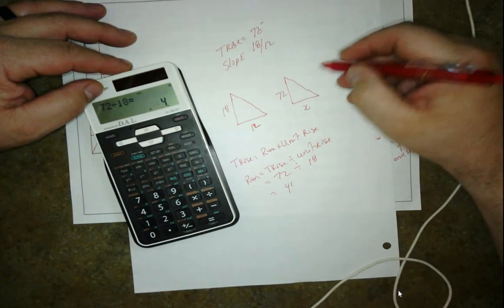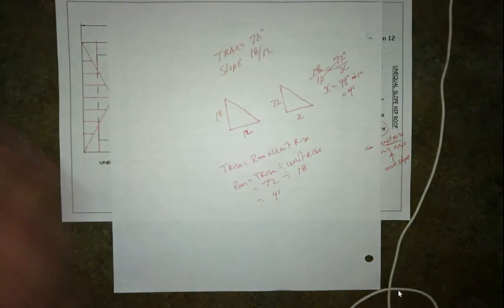Unequal slope Class example 2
roof calculations